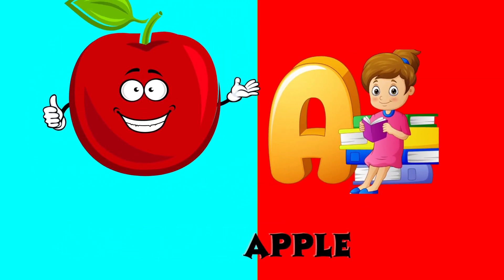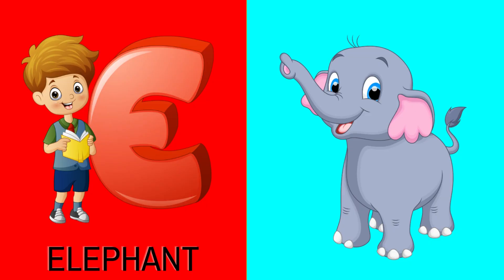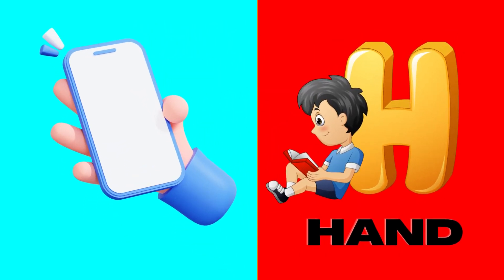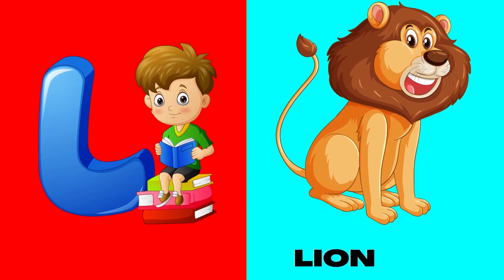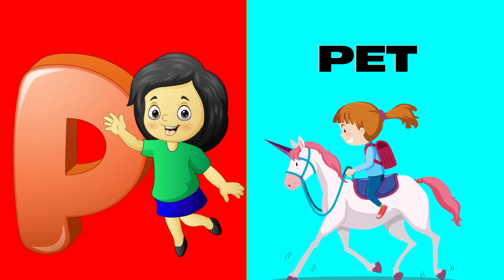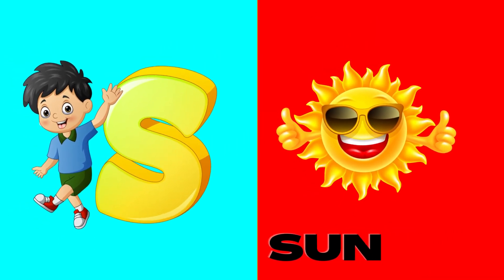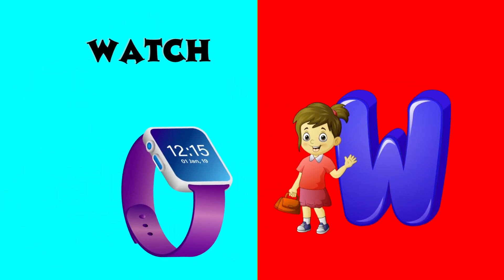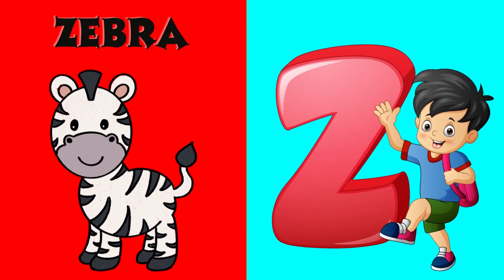Abc Song | Abc Phonics Song For Toddlers | Alphabet Song for Kids | A for Apple | Nursery Rhymes